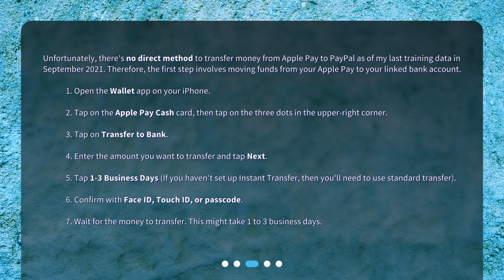How do I transfer money from Apple Pay to PayPal?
Discover the simple process of moving funds from Apple Pay to your bank account, and then seamlessly transferring them to your PayPal account. Don't let the confusion stop you, follow along and complete the transfer hassle-free!

00:00 • How do I transfer money from Apple Pay to PayPal?
00:21 • Do I Have Funds in My Apple Pay?
00:37 • Transferring Funds to Your Bank Account
01:32 • Adding Funds to PayPal from Your Bank Account